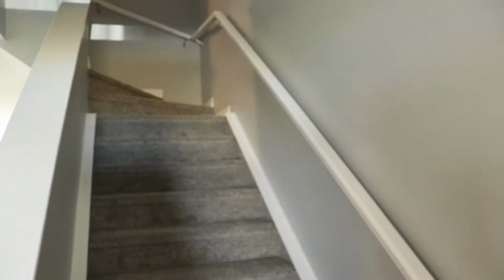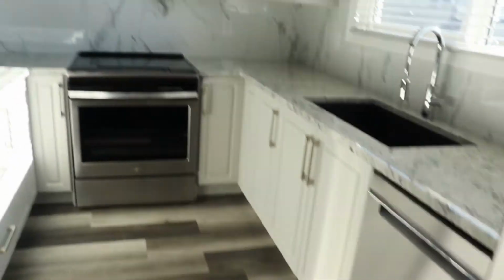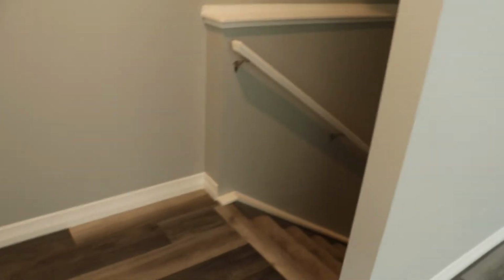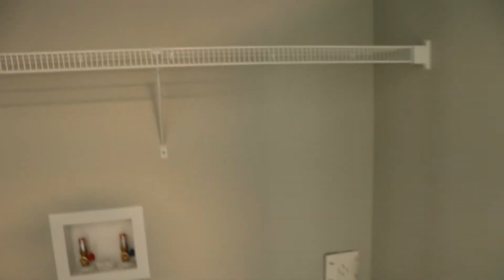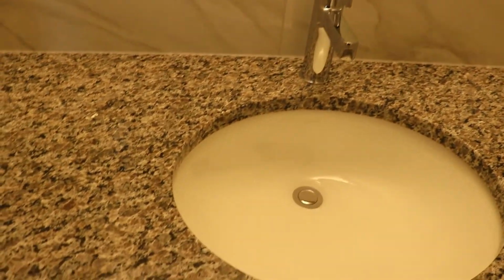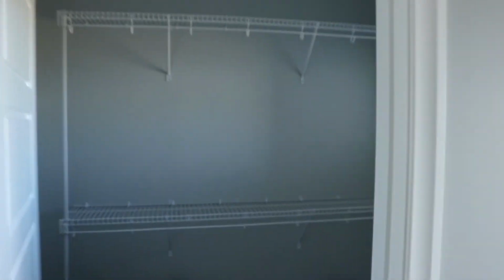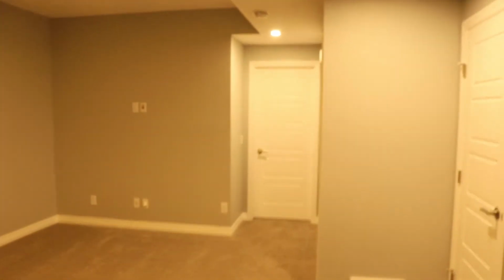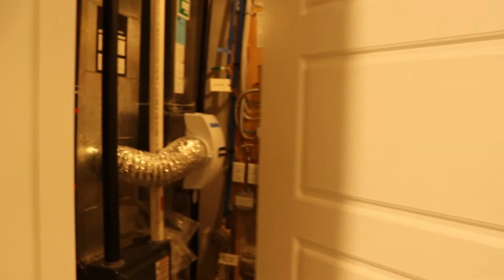New House Tour 2020 | New build house 2021 | New construction house.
Our personal journey to building our new house. I will show the step-by-step process when building a newly constructed house.

Hey there! My Name is Nadine and here on my channel I will be sharing videos on all things: Home Decorating, Clean with me, Cook with me, (Jamaican style cooking), Organic Beauty (hair & skincare) Organizing, DIY's and daily vlogs.  After years of watching YouTube videos I have decided to start my own adventure and share my  life with you!  😘